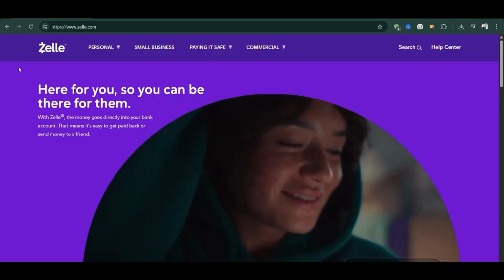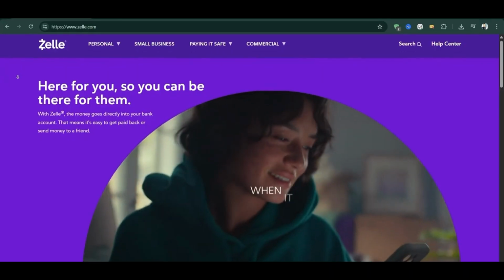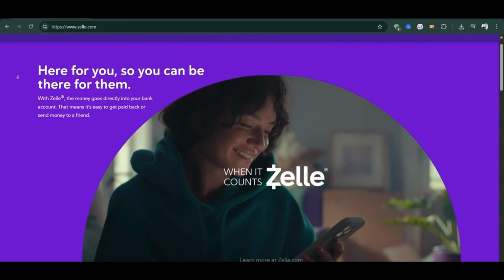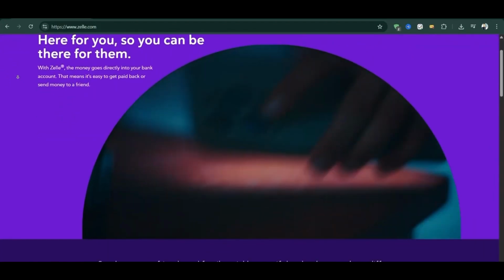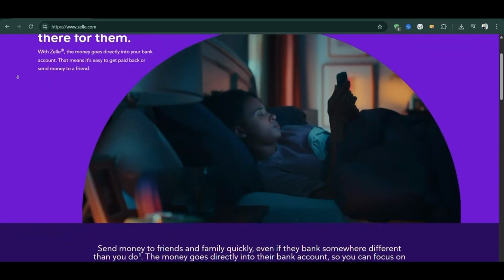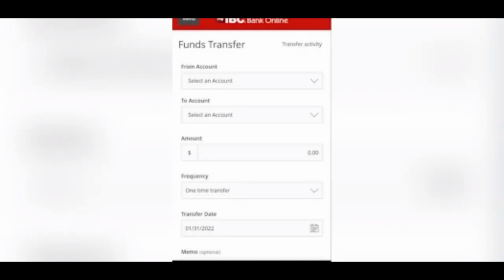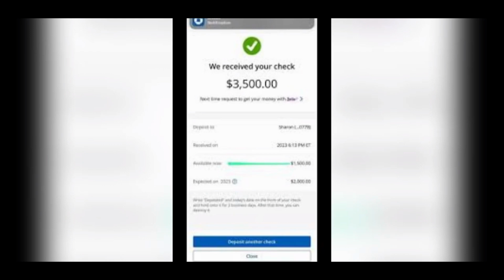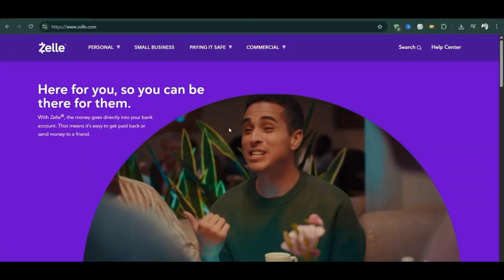How to Use Zelle with IBC Bank | Easy & Fast [2026 Guide]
In today's video we cover: Zelle, IBC Bank, Zelle tutorial, how to use Zelle, Zelle with IBC Bank, IBC Bank Zelle setup, send money with Zelle, receive money with Zelle, Zelle banking app, Zelle transfer guide, IBC Bank online banking, Zelle payment tutorial, Zelle app 2026, Zelle step by step, how to setup Zelle, Zelle instant transfer, IBC mobile banking, Zelle explained, Zell app, Zellee, Zelle bank transfer, easy Zelle guide, fast money transfer, digital banking tutorial, mobile payment app